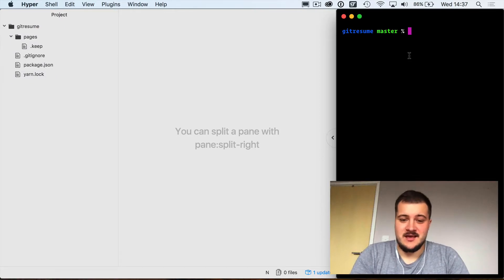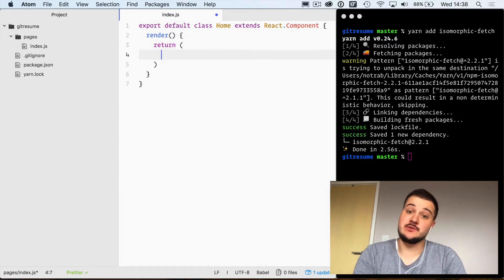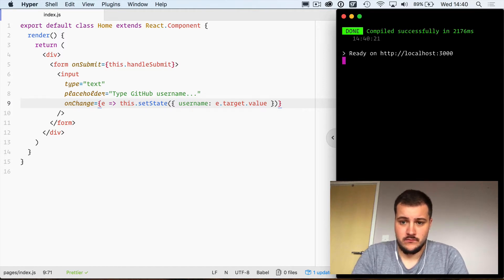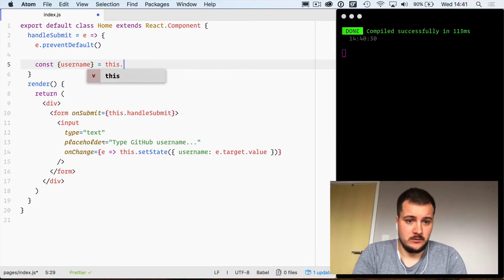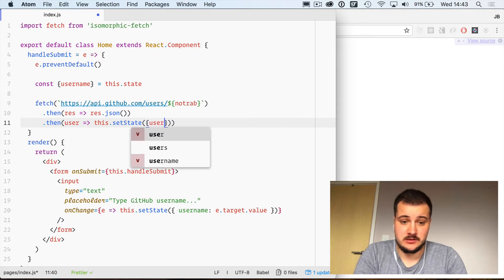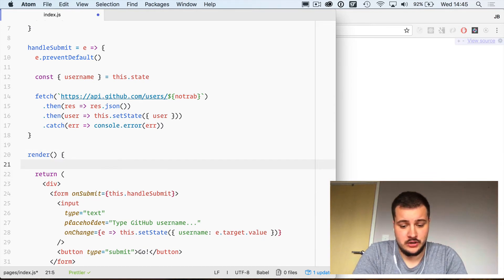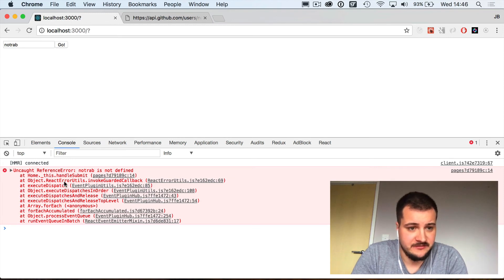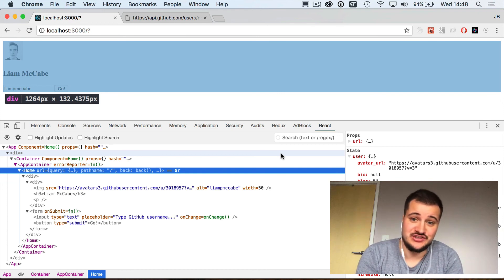Build a universal React application with Next.js - Part 2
We'll use the isomorphic-fetch library in this episode to call the GitHub API.